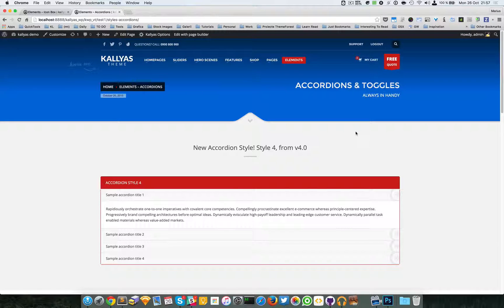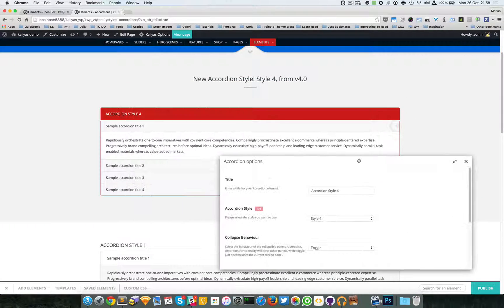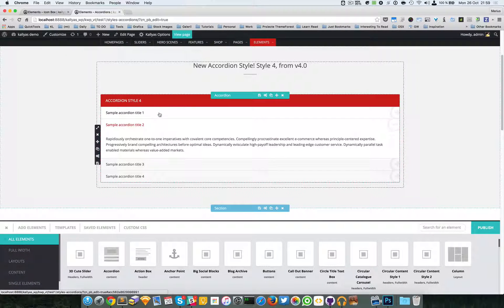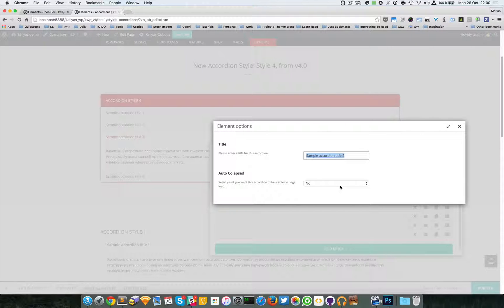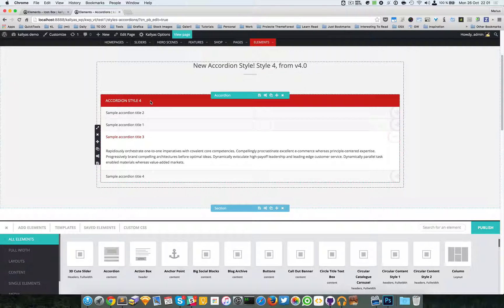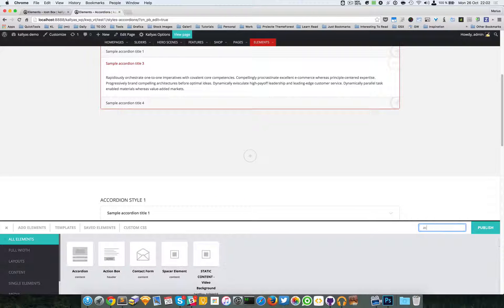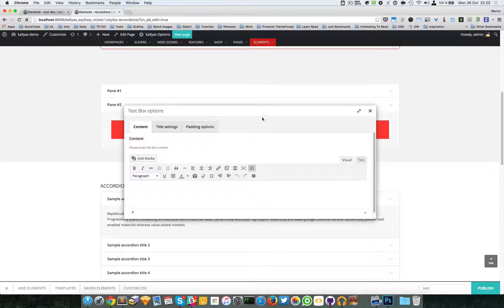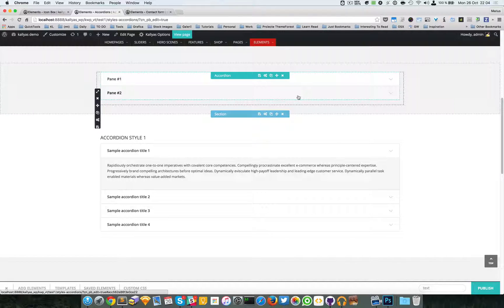Accordions (Page Builder Element in Kallyas WordPress theme v4.0 )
This video explains how to use the "Accordions" element in Kallyas's Page Builder.